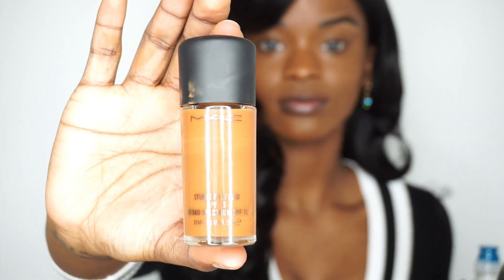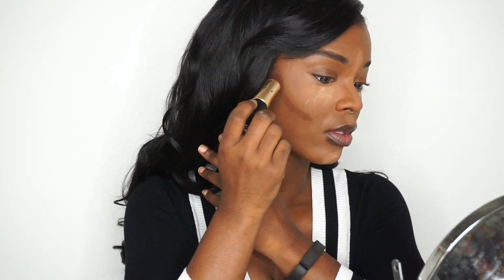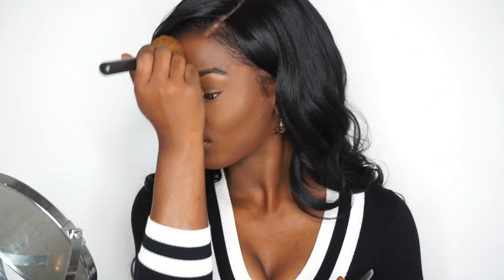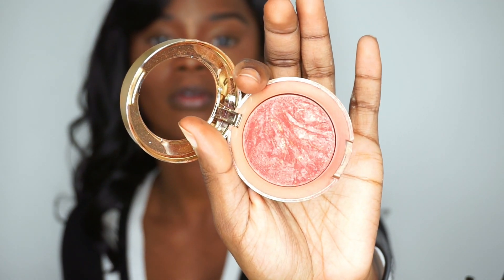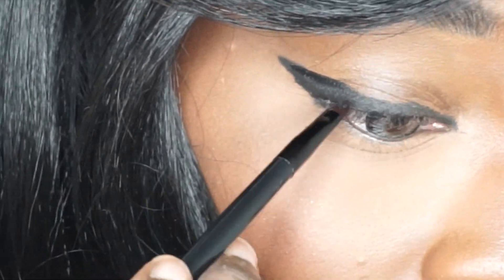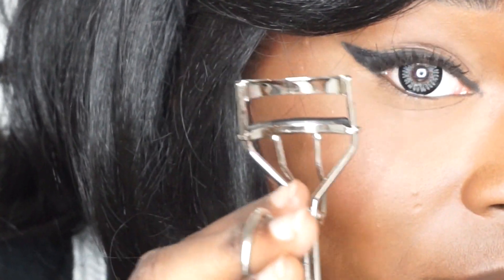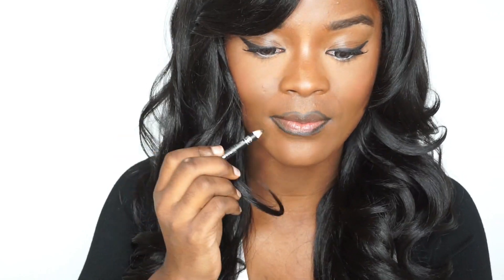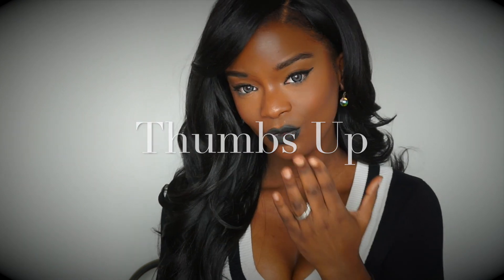GRWM: Easy Winged Liner and Black Lipstick